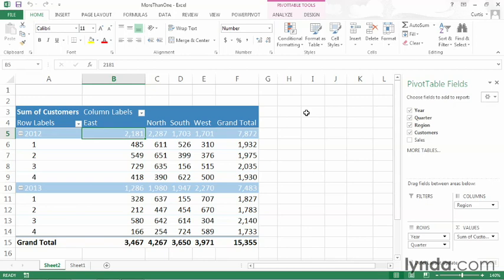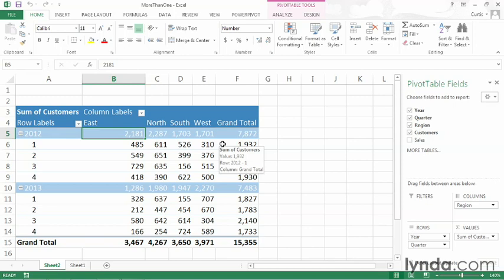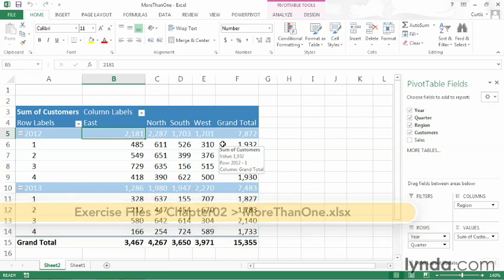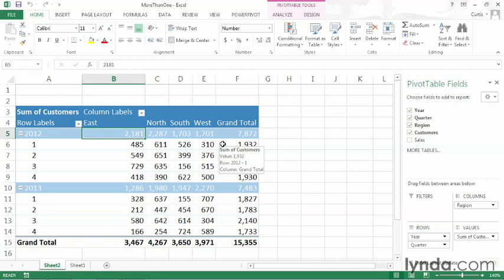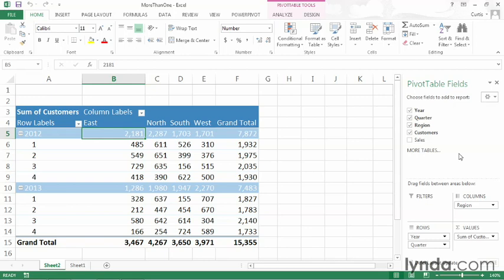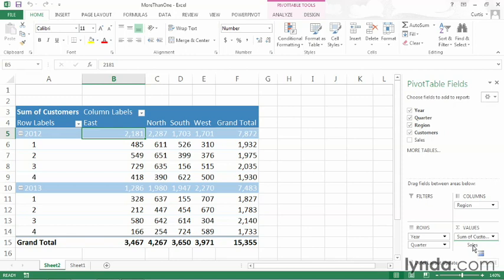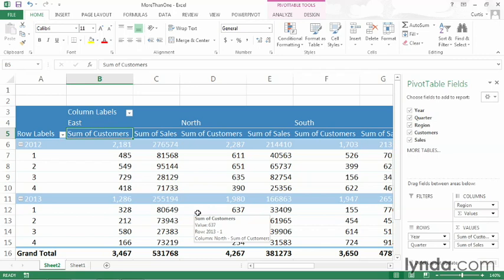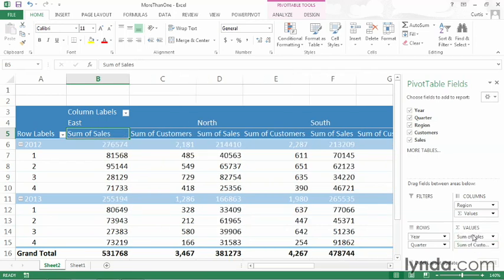3 3 morethanone